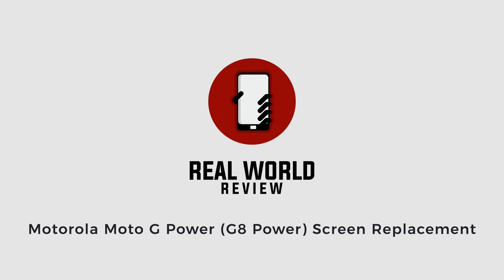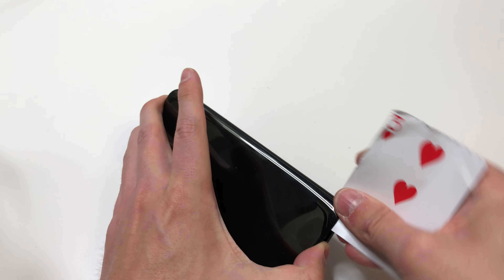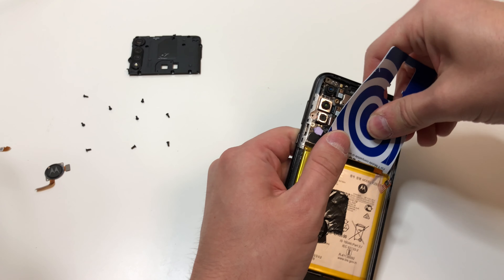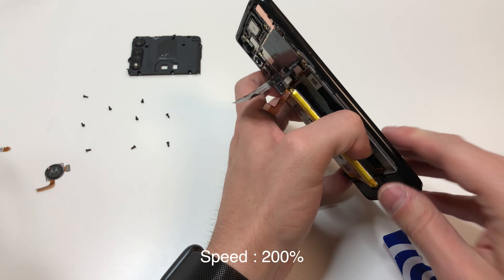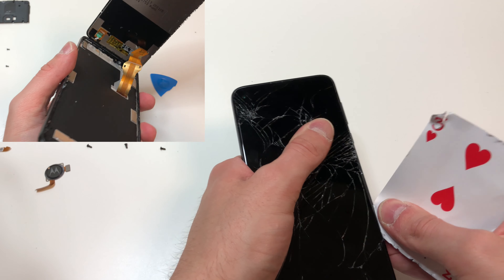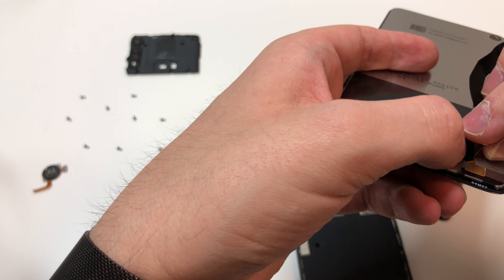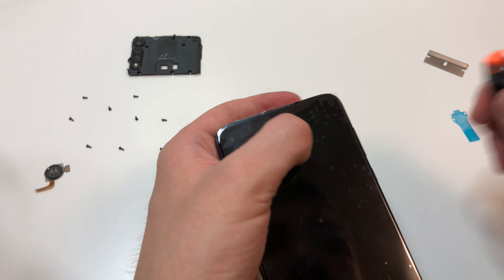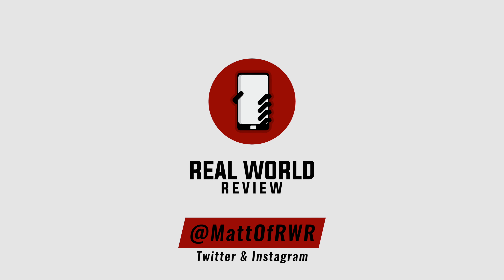Motorola Moto G Power (G8 Power) Screen Replacement (Fix Your Broken Display!)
Today I am going to show you how to change the screen on the Motorola Moto G Power (Moto G8 Power). This is somewhat easy and cheap to do!

Required tools-
                          T4 Torx Driver
                          Metal Razor Blade
                          Plastic Pick
                          Playing Card
                          Glue (below) and Clamps
                          Heat
                          Patience.

Black Screen (G8 Power)
Black Screen (G Power 2020)

What else should I teardown or fix? Want more Motorola videos? Let me know on here or on Twitter